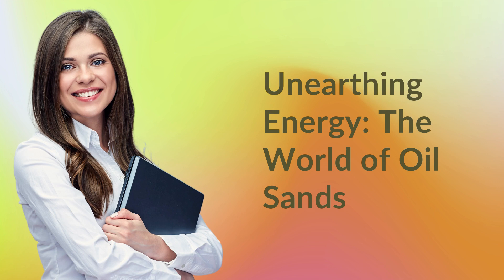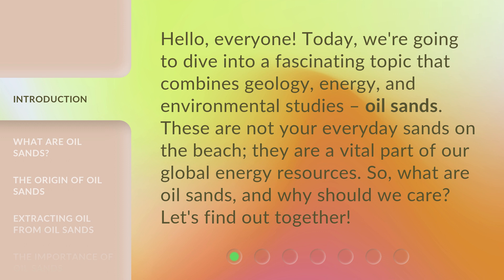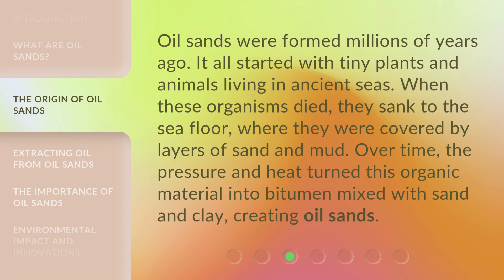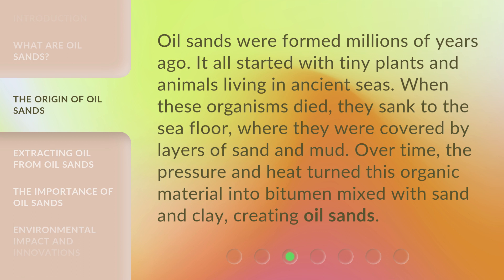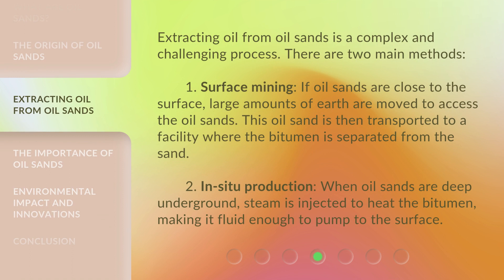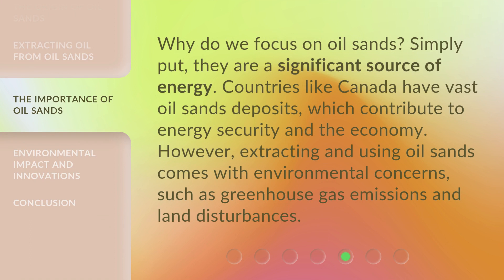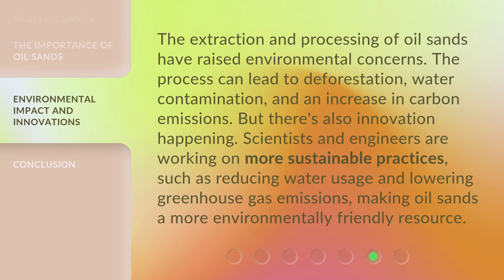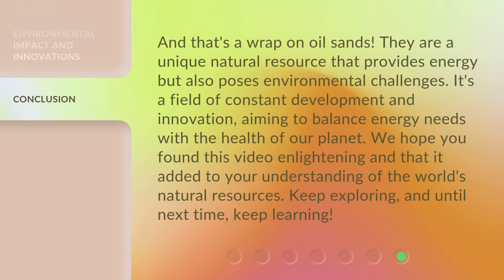Unearthing Energy: The World of Oil Sands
Unearthing Energy: The World of Oil Sands • Discover the captivating world of oil sands and how they are extracted to fuel our global energy needs. Join us as we explore the origins, extraction methods, and environmental implications of this unconventional oil deposit.

00:00 • Introduction - Unearthing Energy: The World of Oil Sands
00:34 • What Are Oil Sands?
01:09 • The Origin of Oil Sands
01:36 • Extracting Oil from Oil Sands
02:12 • The Importance of Oil Sands
02:39 • Environmental Impact and Innovations